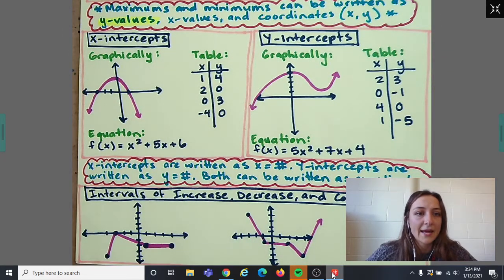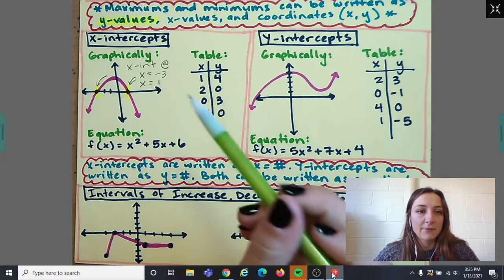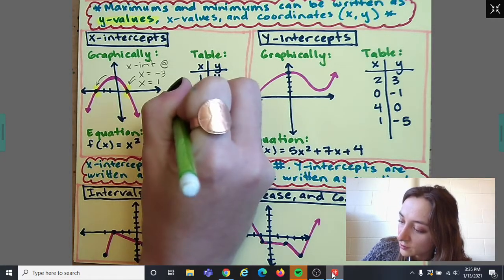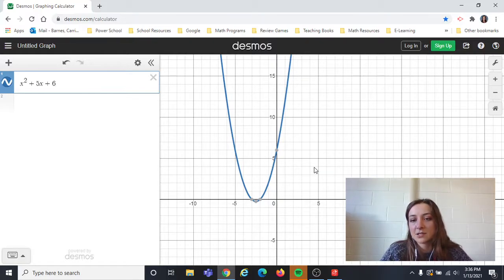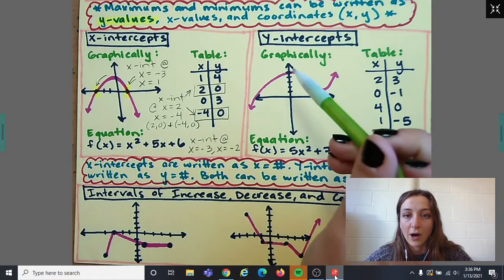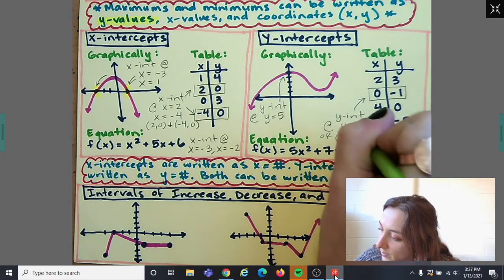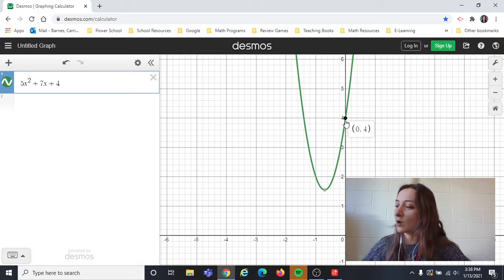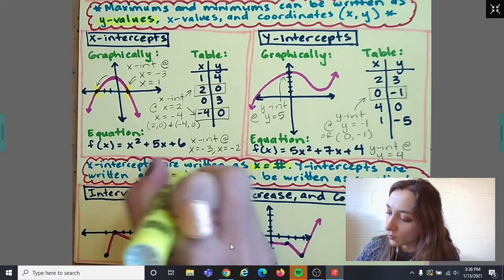X-Intercepts and Y-Intercepts